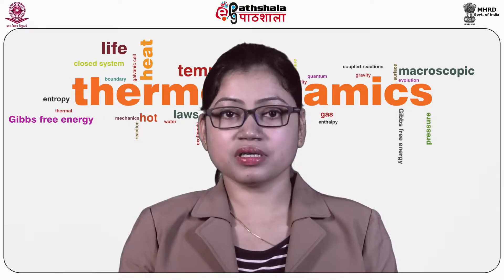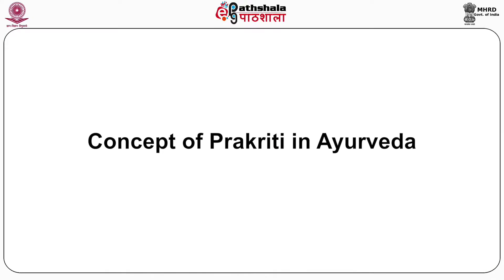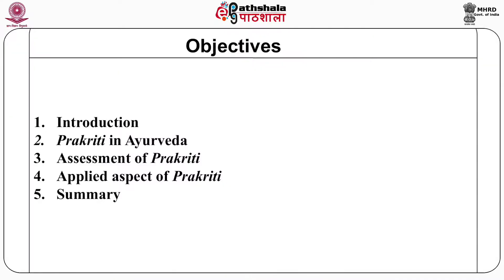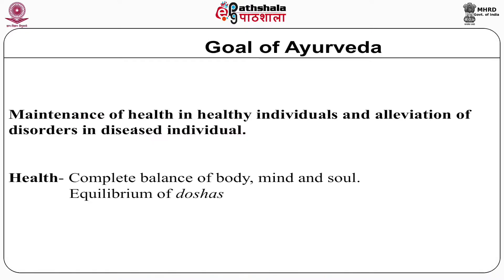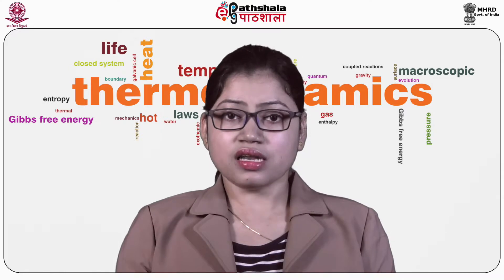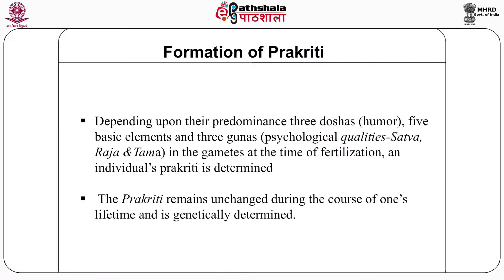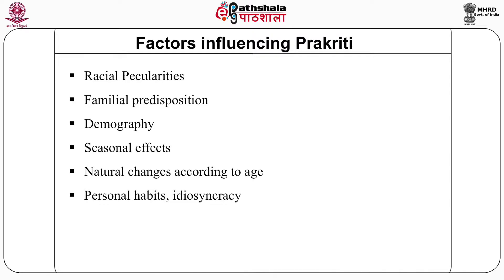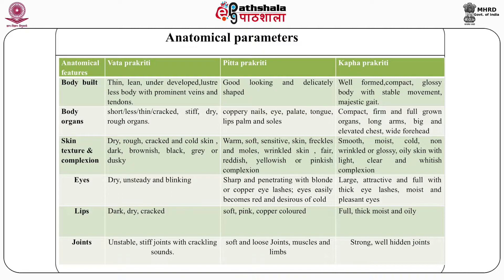Concept of Prakriti in Ayurveda